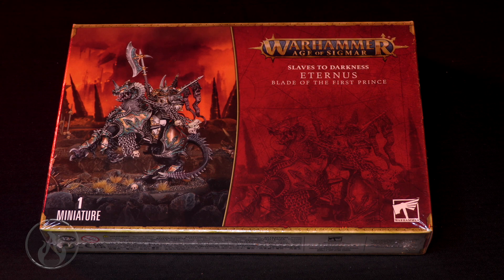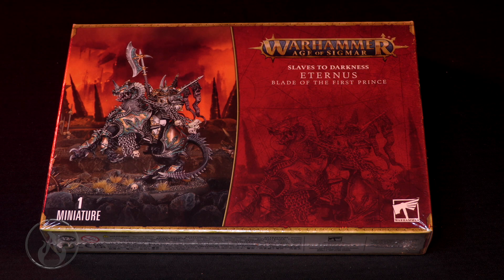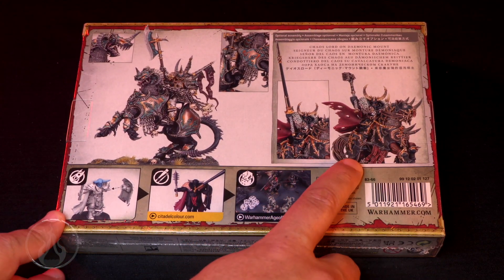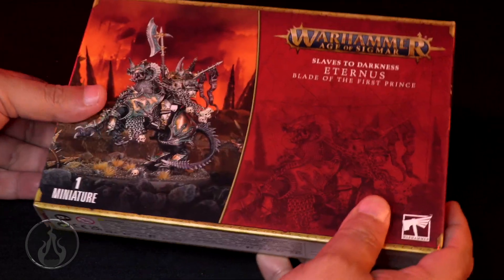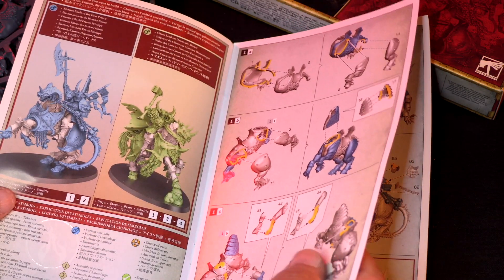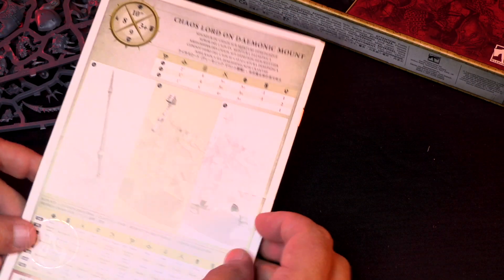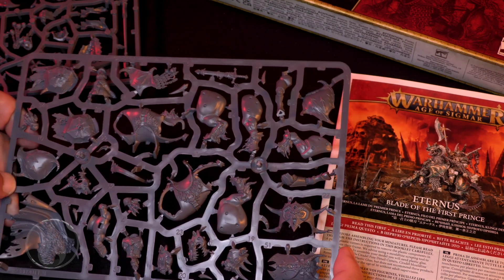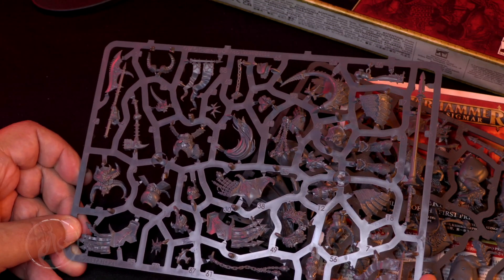Unboxing Eternus Blade Of The First Prince Slaves to Darkness Warhammer Age of Sigmar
Let's have a peek at what is in the box! Up for pre order from Games Workshop are the new Slaves to Darkness Eternus Blade of the First Prince for our Warhammer Age of Sigmar tabletop games. I think many chaos warbands will welcome this new plastic kit into their armies.